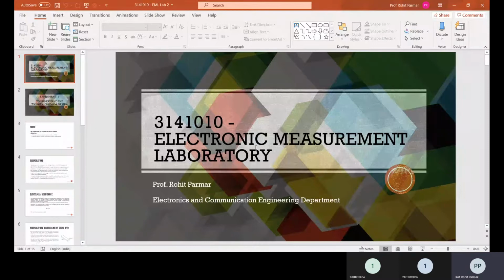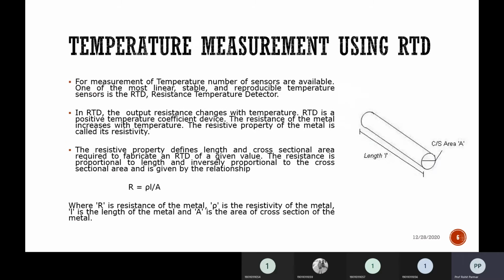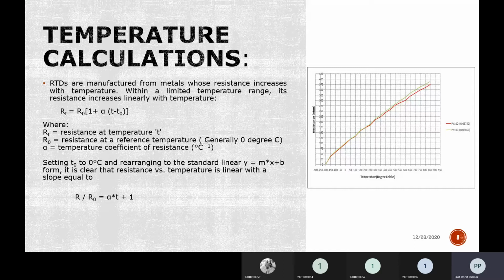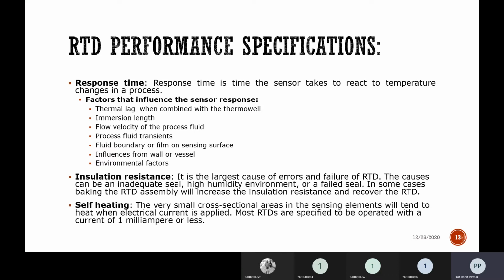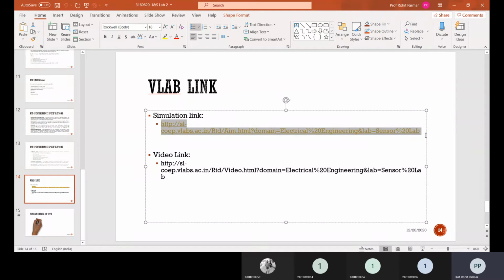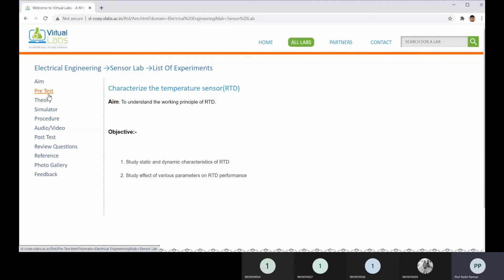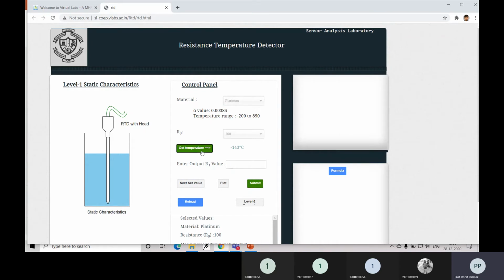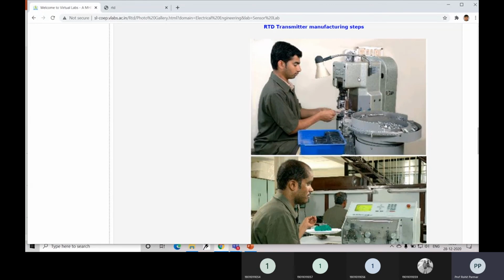3141010 Electronic Measurement LAB 1D11 28 12 2020